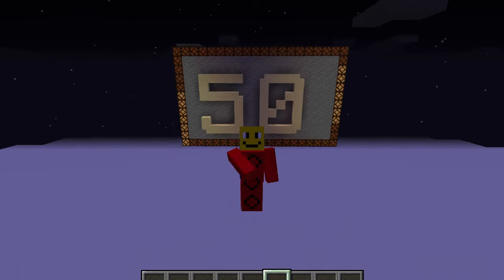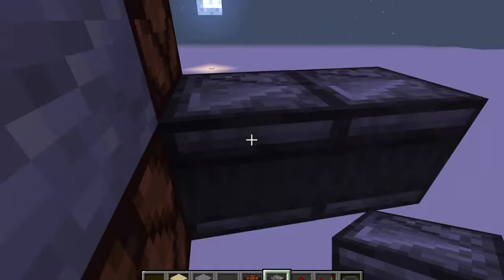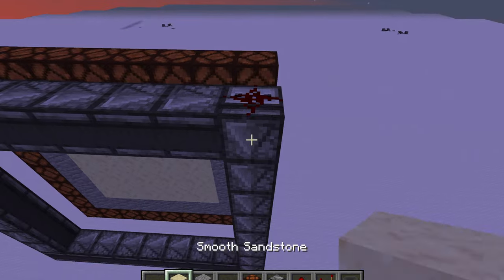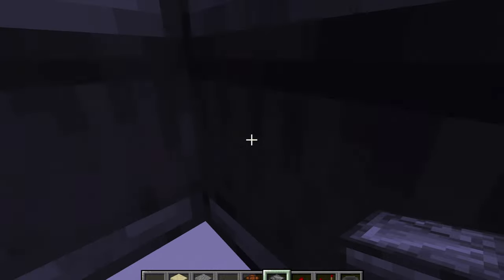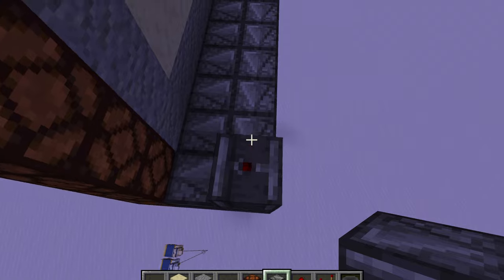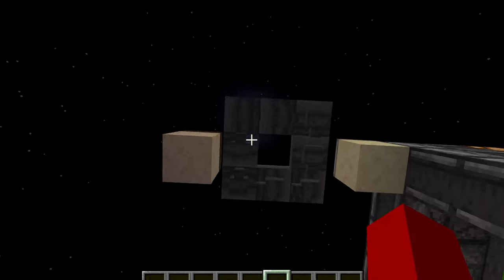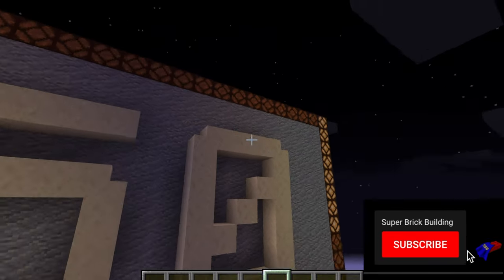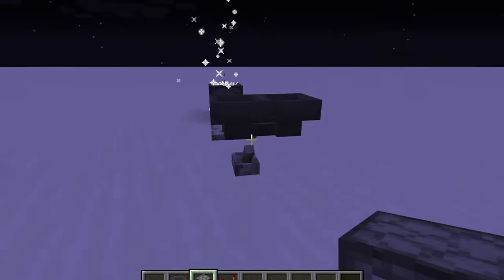50 Subs Celebration Minecraft Redstone Firework Launcher and Redstone Lamp Billboard Sign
50 Subscriber Celebration - Minecraft Redstone Firework Launcher and Redstone Lamp Billboard Sign minecraft: In this how to Minecraft video, watch me make a redstone dance floor billboard Minecraft sign and a Minecraft redstone firework launcher/dispenser. This build uses redstone lamps, lever, dispenser, hoppers, comparators, repeaters, daylight sensors and observers. This Minecraft tutorial is easy, but most of all allowed me to show my appreciation for my subscribers!!!

If you would like to check out those channels, check the comments where I have linked to their channels.

What I use in my videos:
Minecraft Java Edition
Minecraft Bedrock/Pocket Edition
Microphone I used
Computer I used